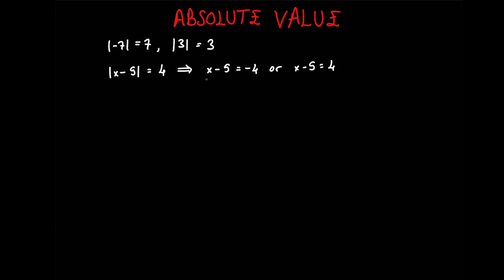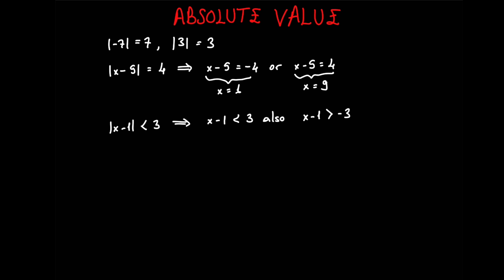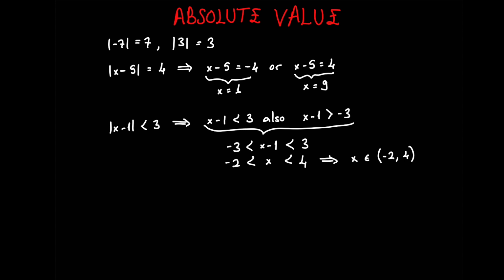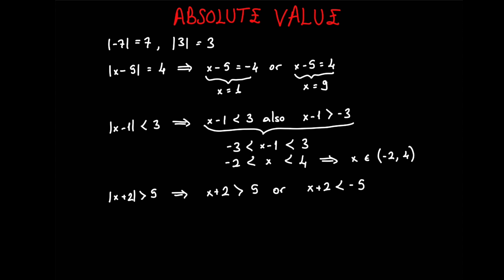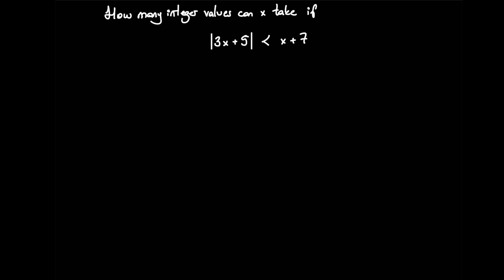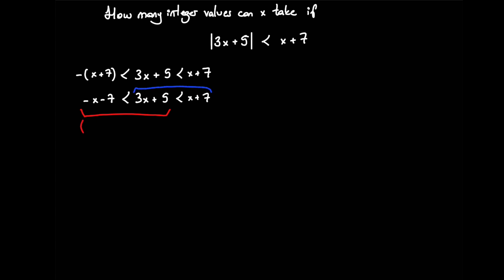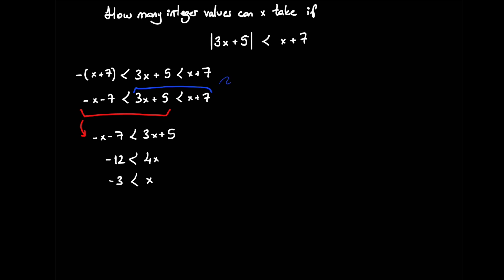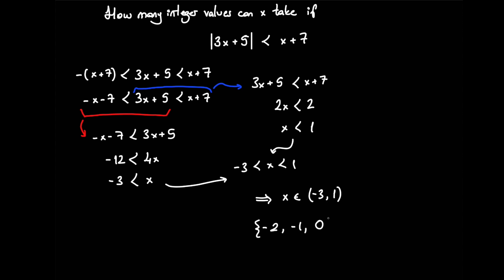Inequalities - Part 3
Trying to give examples of inequality. This time, we deal with absolute functions. Let's go!